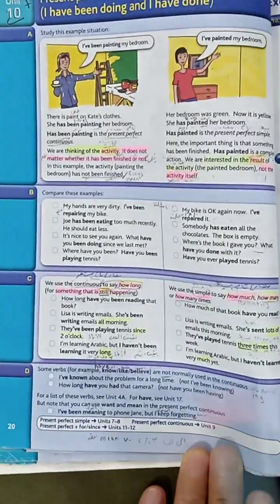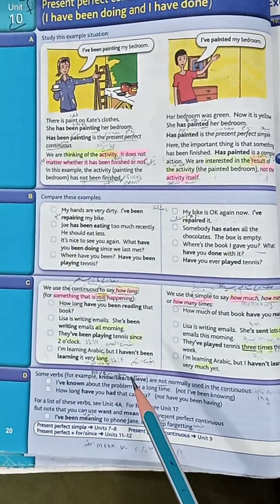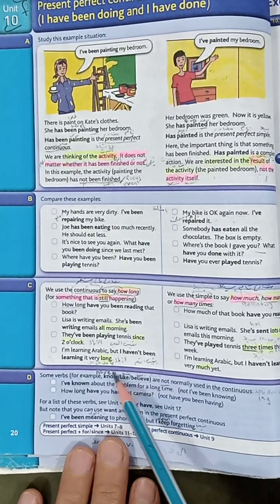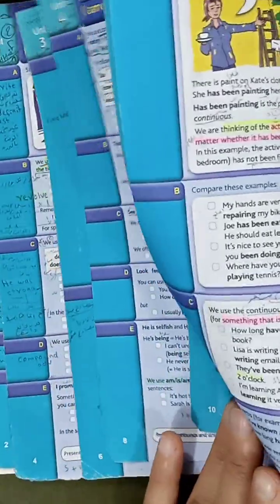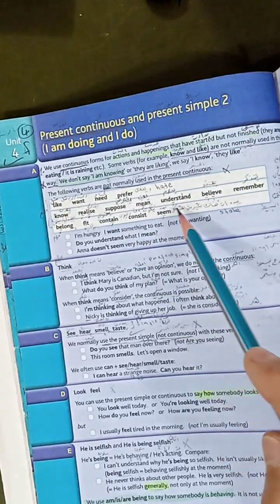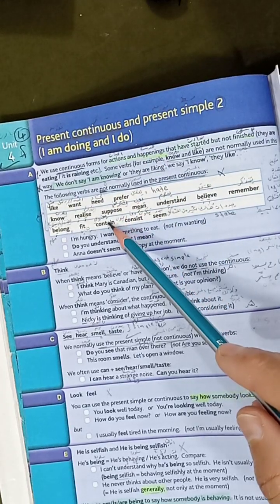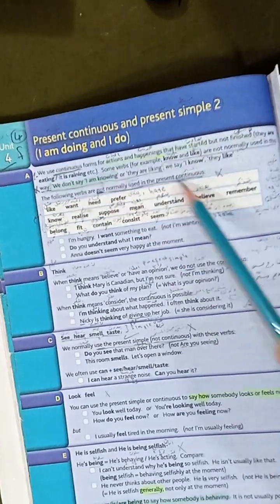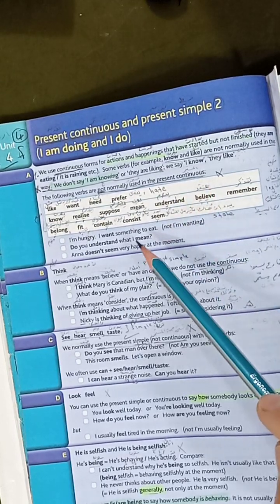English Grammar in Use /Lesson 9/ Present Perfect Continuous and simple